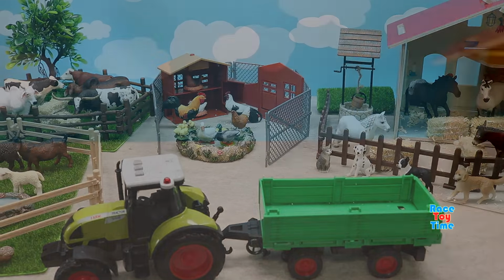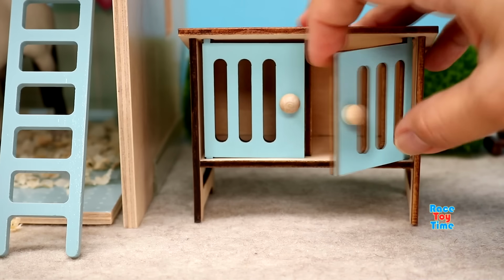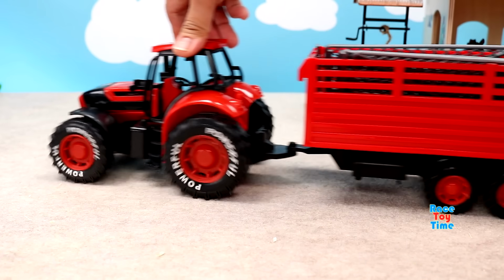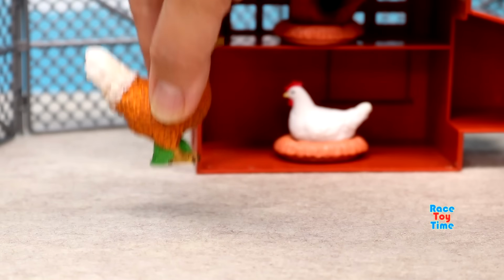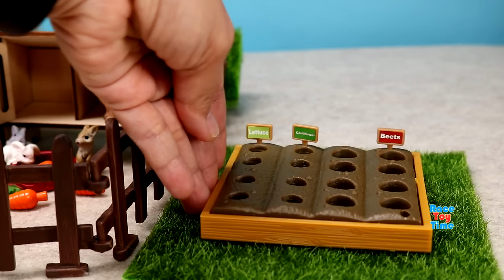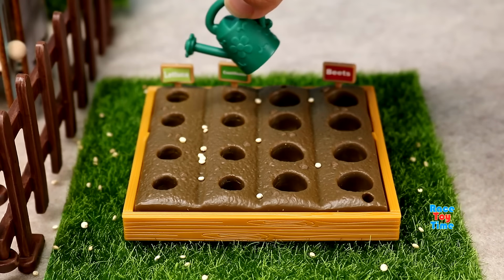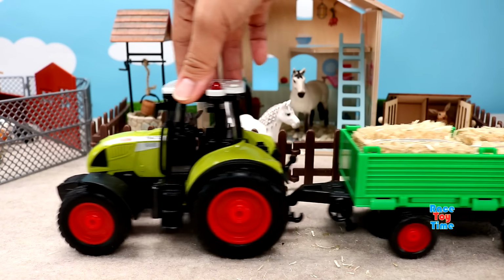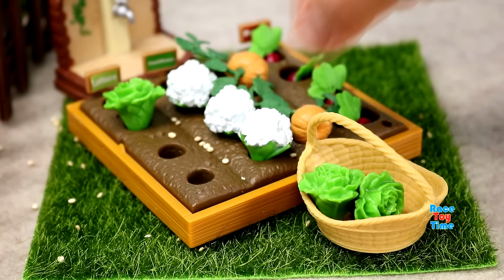Fun Farm Animals Toys For Kids - Let's Make a Farm!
Hi kids, today we are going to make a farm and show you some fun toy farm animals. This is a fun and educational video for kids where children can learn animal names.